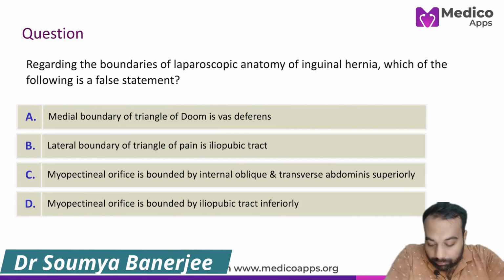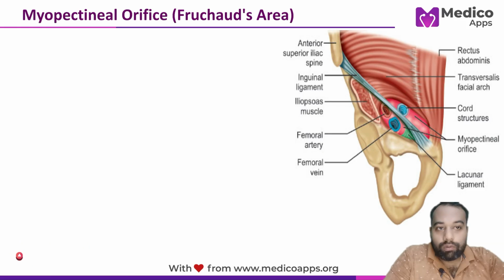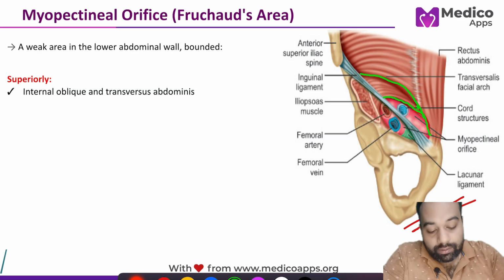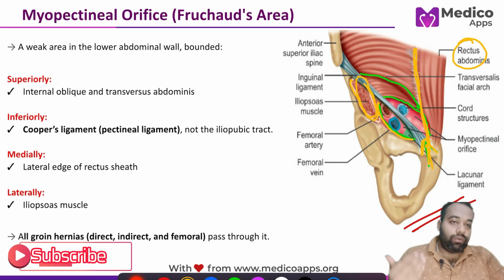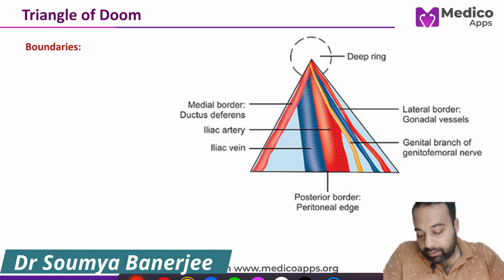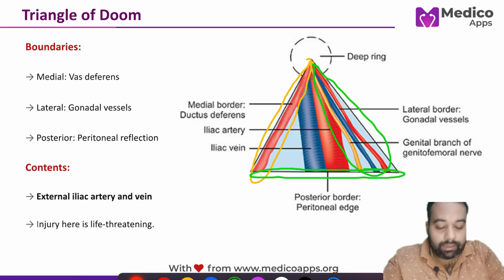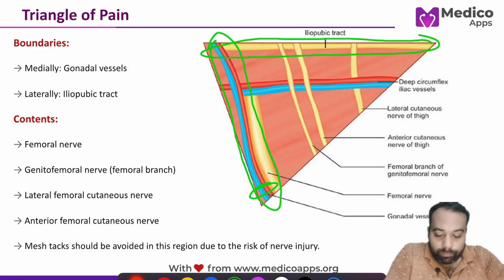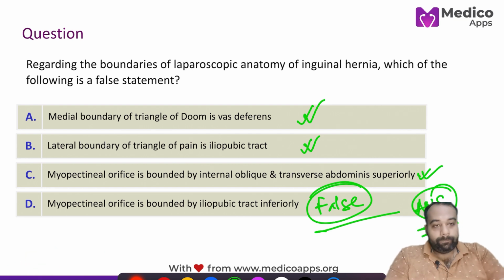Which Statement is FALSE? Inguinal Hernia Anatomy MCQ Explained-NEET PG Surgery|Dr Soumya Banerjee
🎯 Master the laparoscopic anatomy of inguinal hernia with Dr Soumya Banerjee!
In this comprehensive NEET PG Surgery tutorial, we break down the essential anatomical boundaries and structures crucial for understanding inguinal hernia repair.
📚 TOPICS COVERED:
✅ Triangle of Doom - Boundaries and clinical significance
✅ Triangle of Pain - Anatomical landmarks
✅ Myopectineal Orifice (Fruchaud's Area) - Superior and inferior boundaries
✅ Key structures: Vas deferens, Iliopubic tract, Internal oblique, Transverse abdominis
✅ High-yield MCQ discussion with detailed explanation
👨‍⚕️ TAUGHT BY: Dr Soumya Banerjee
📖 Complete guide for NEET PG, INICET, and all PG Medical Entrance Exams
⏱️ TIMESTAMPS:
00:00 - Introduction & Question
00:42 - Myopectineal Orifice Anatomy
05:31 - Triangle of Doom Boundaries
08:11 - Triangle of Pain Boundaries
09:38 - Answer & Explanation
🎓 Perfect for:
- NEET PG 2025 Aspirants
- INICET Preparation
- Surgery Postgraduate Entrance
- DNB CET Surgery
📱 Connect with Medico Apps: